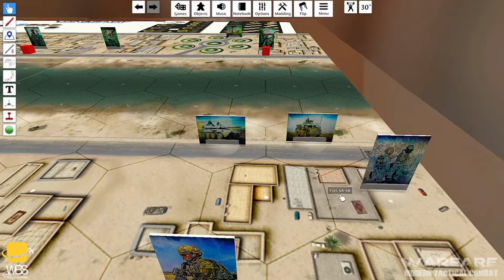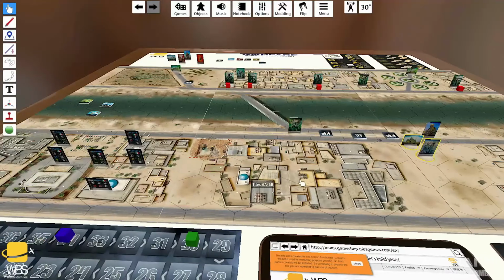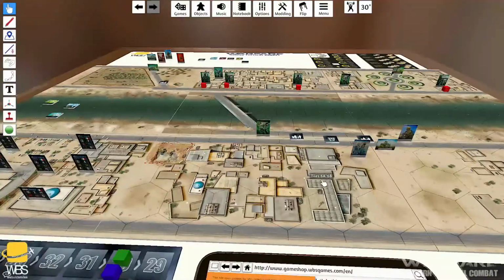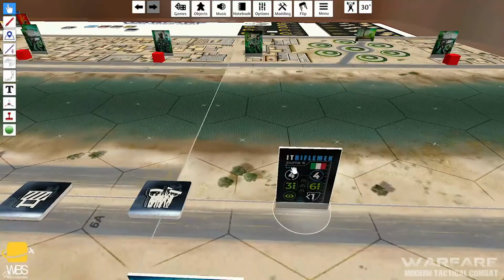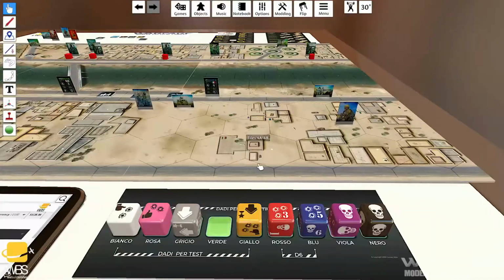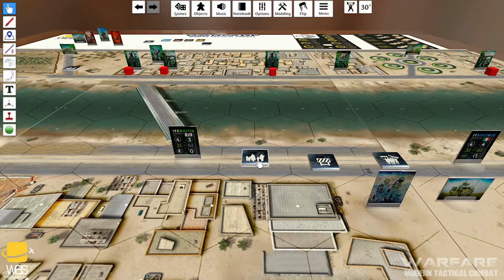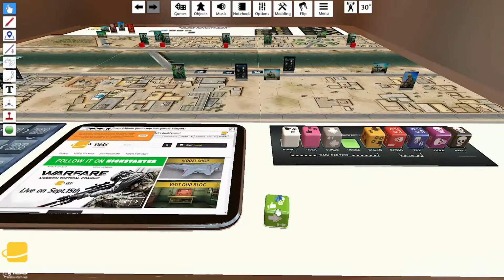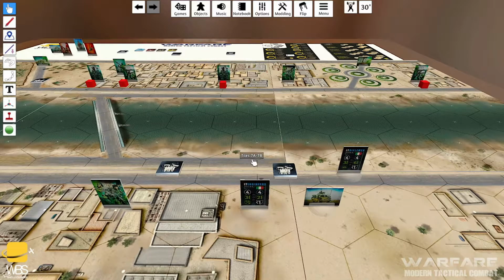Chapter 1_5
Loading/Unloading units, removing roadblocks, converting Mob/Civilians